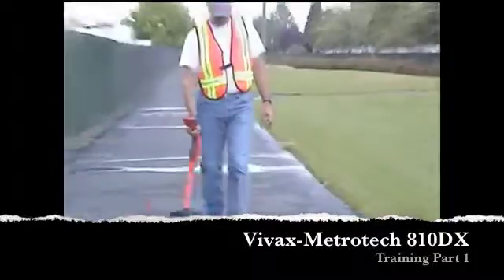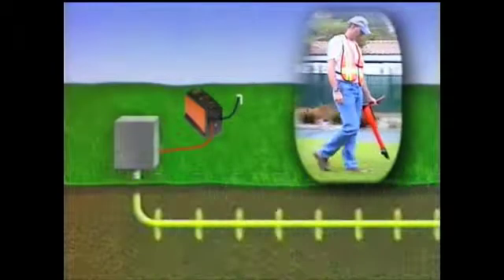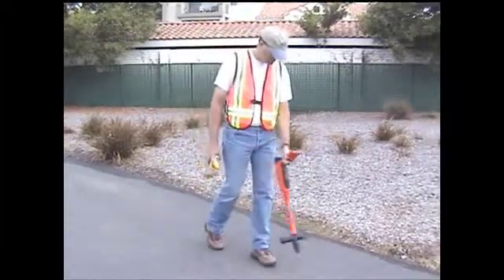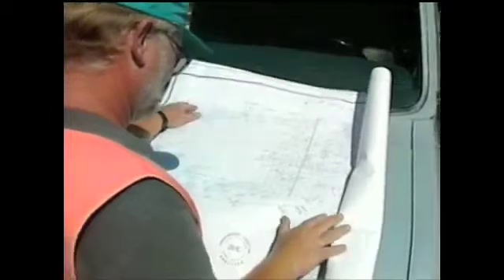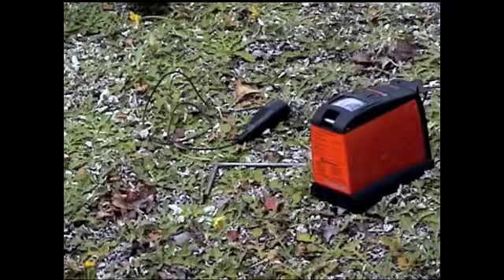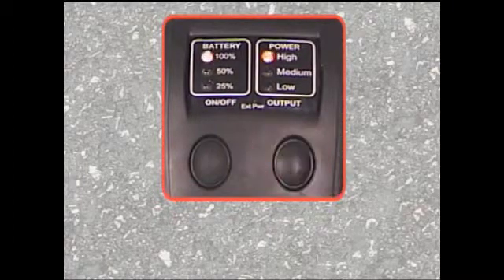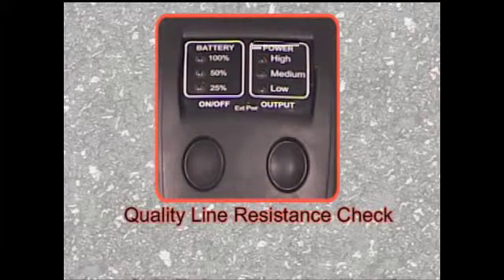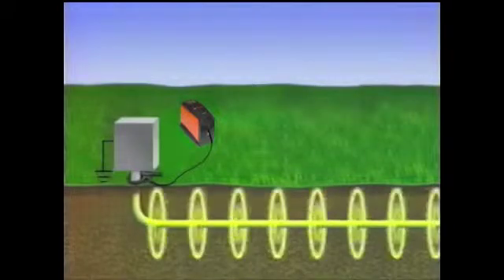810DX Training part 1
Vivax-Metrotech Model 810DX cable & pipe locating system training video.